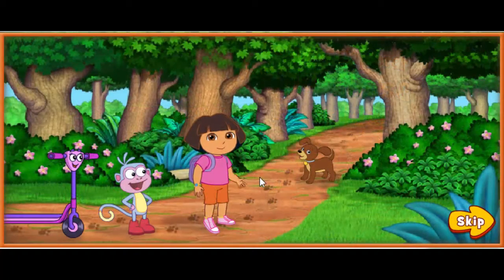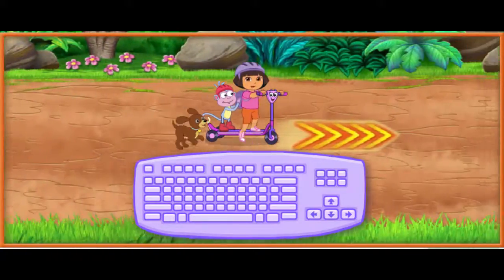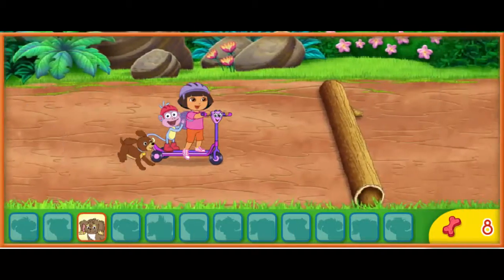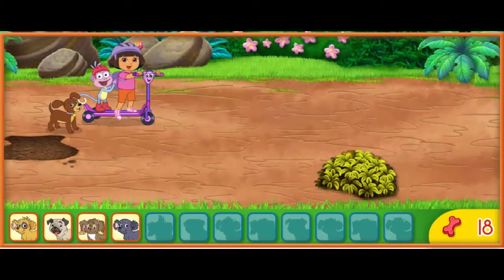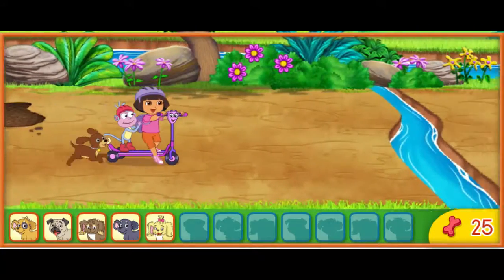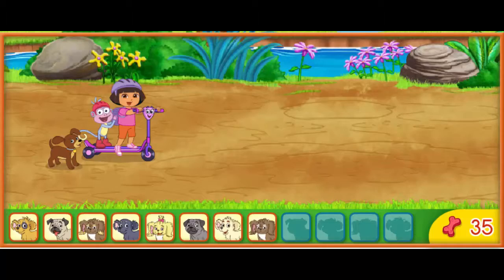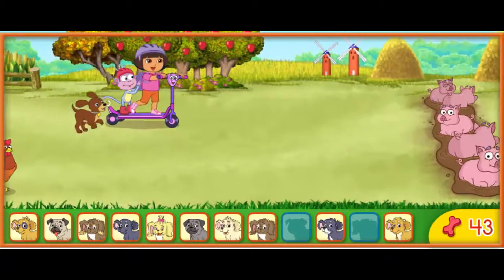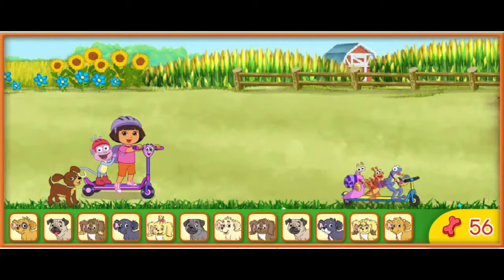Dora the Explorer Find Those Puppies online games | full episode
Dora is now going to find the puppy's, friends lost in the jungle. we need to avoid hitting the jungle animals, snake, turtle etc, collect all the bones and puppies.